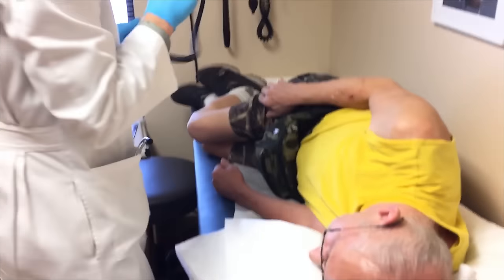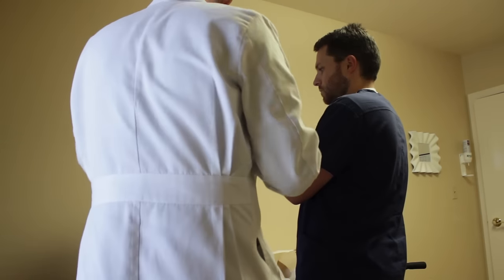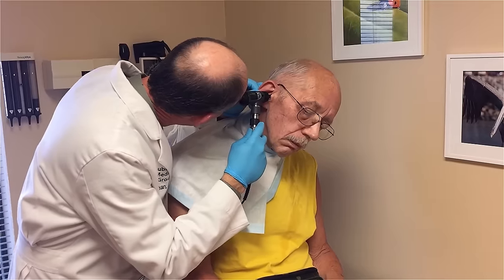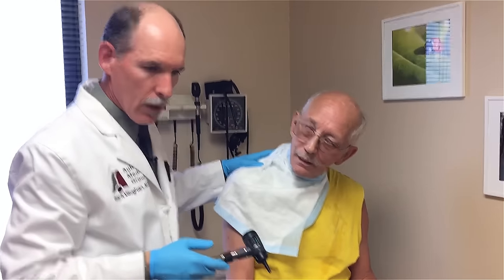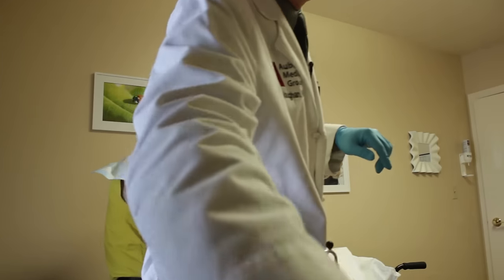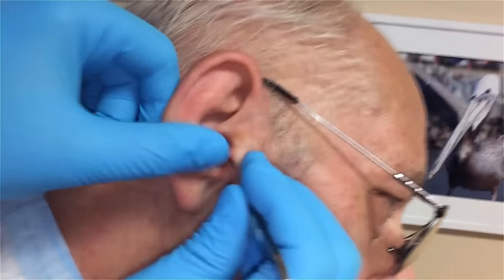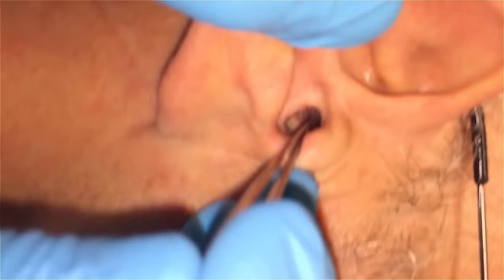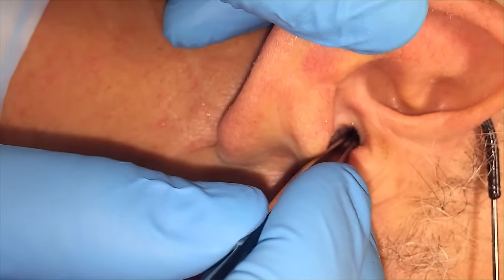Colloidal Silver Ear Wax Impaction | Auburn Medical Group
Unexpected hard and discolored ear wax due to use of Colloidal Silver.  Colloidal silver is not recommend for use in the ears.  We used 1% lidocaine with epinephrine to anesthetize the ear canal before attempting curettage of the cerumen.  The colloidal silver had penetrated the cerumen, causing it to become harder and more difficult to remove from the ear canal.

We recommended that the patient try over-the-counter Murine or Debrox earwax softener.

We do not recommend using colloidal silver.  It is usually used in alternative medicine or used in the practice of "natural medicine.

New videos are posted on Friday afternoons.

to learn about primary medical care in Auburn, California.